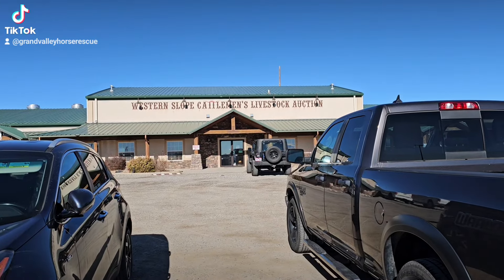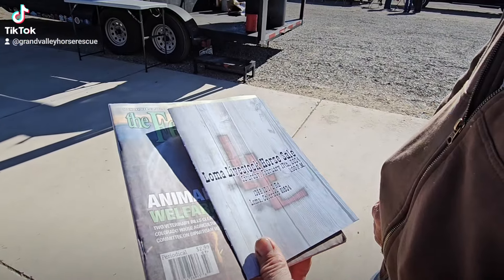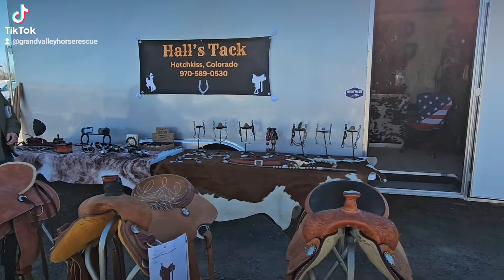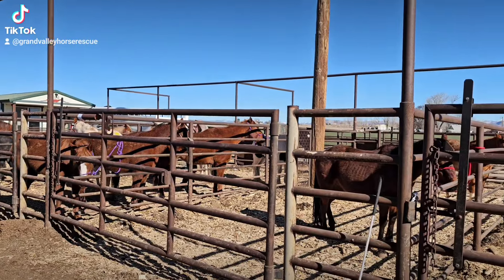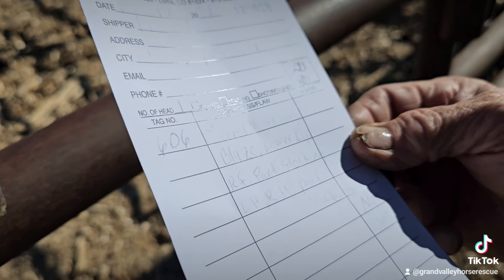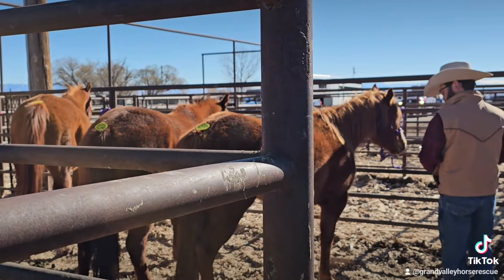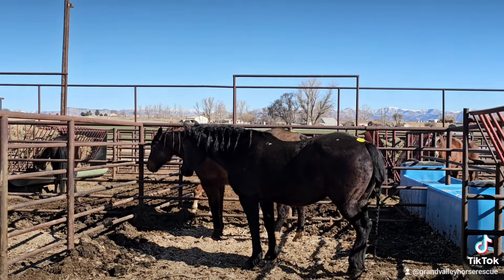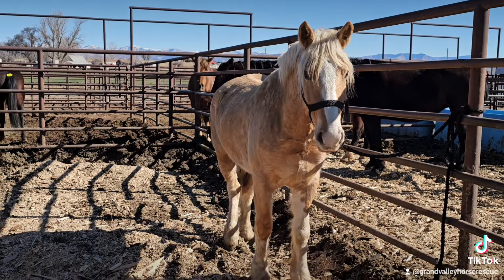Loma Livestock Auction part 1